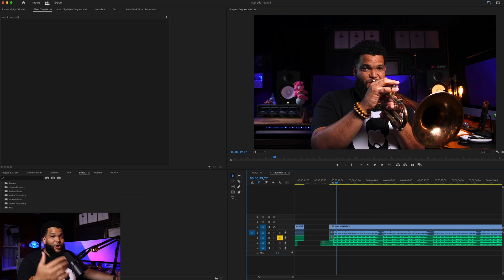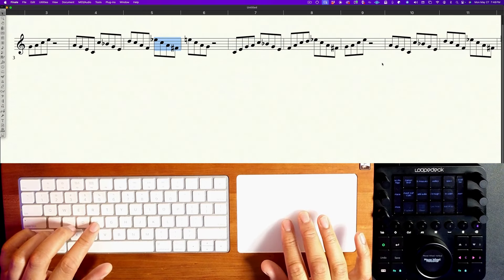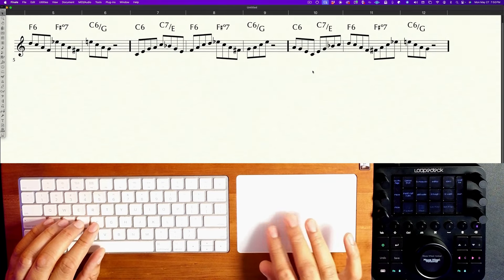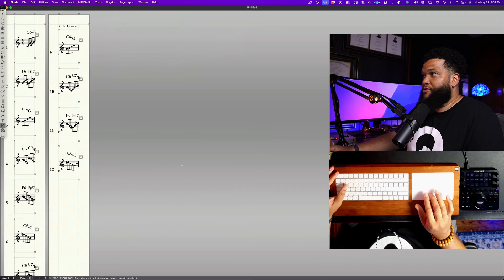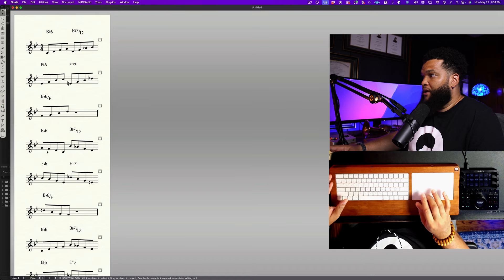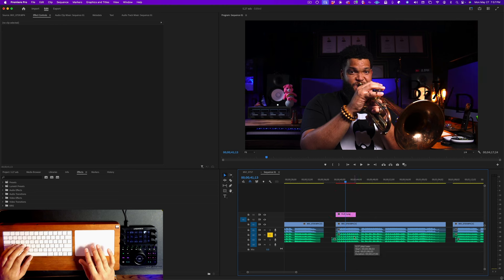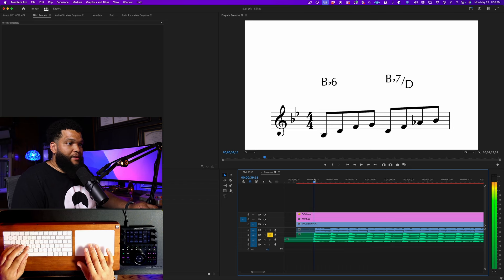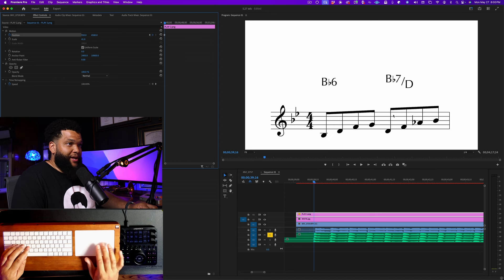How To Make Scrolling Music Notation Videos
00:00 - Intro
00:08 - Adobe Premier Pro
00:24 - Finale
00:39 - Formatting and Notation
8:40 - Exporting to Premier
9:06 - Adobe Premier Editing and Final Touches

IG, FB - @krisjohnsonmusic

Peace ✌🏿 Kris